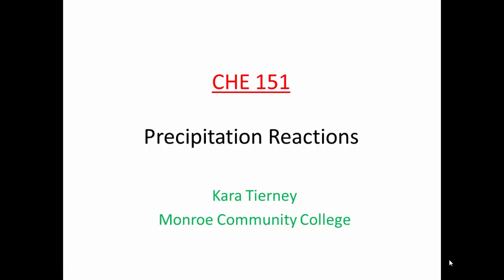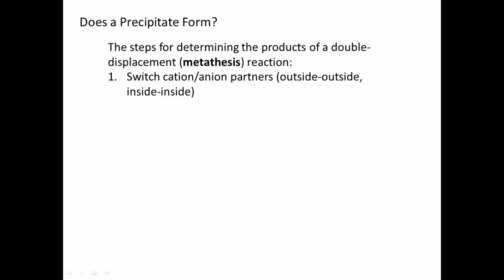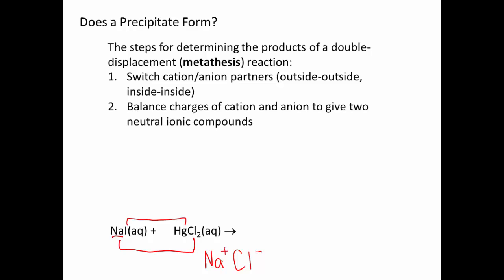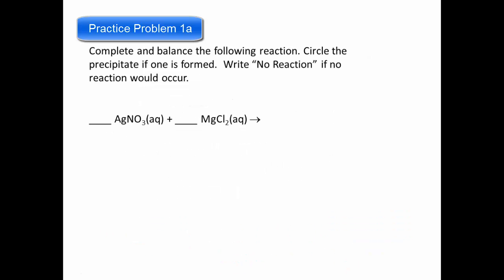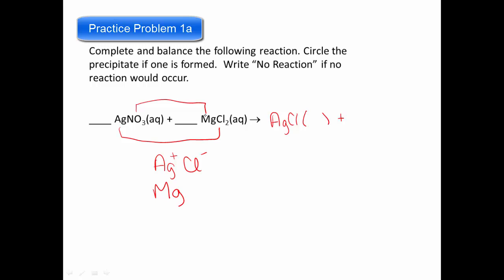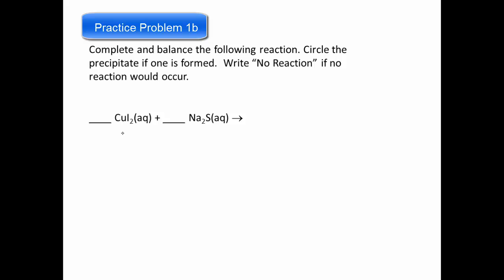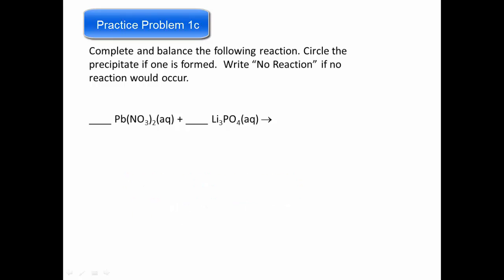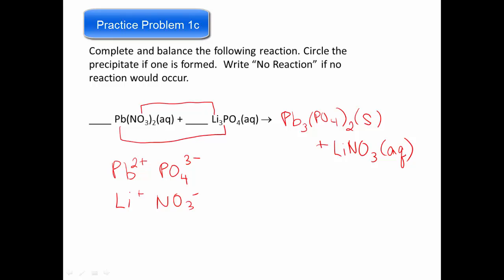Aqueous Reactions 1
Will a precipitate form? Here's how to tell.